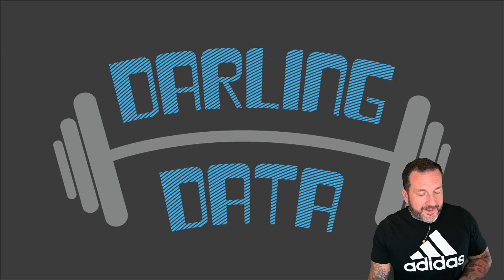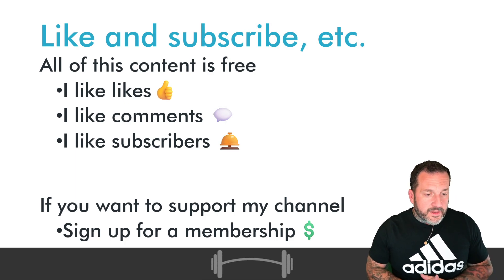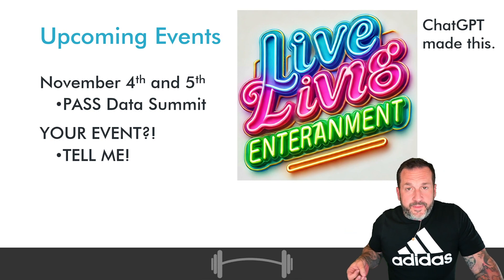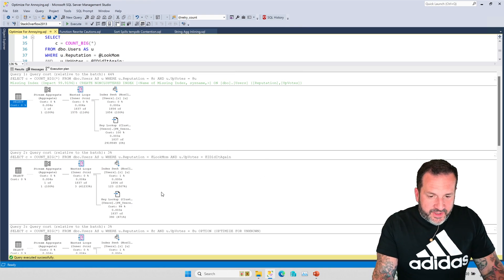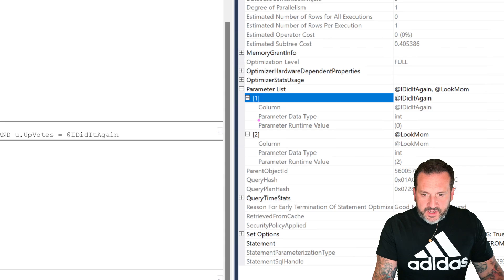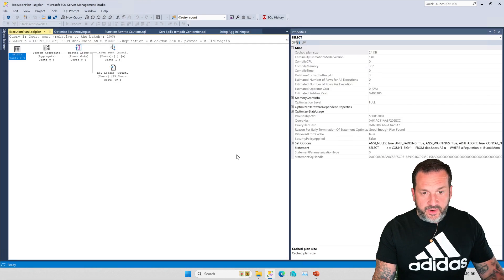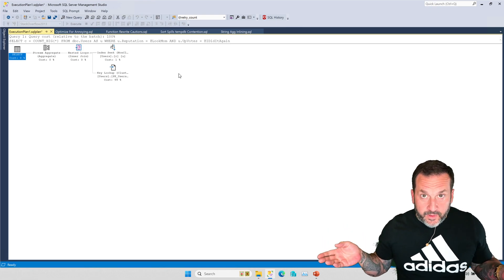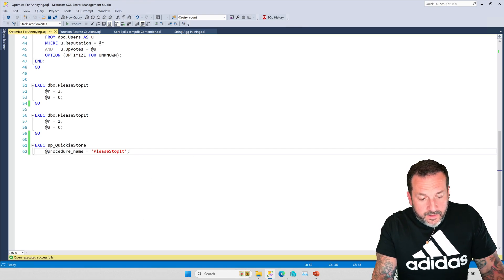More Annoyances With Local Variables And Optimize For Unknown Hints In SQL Server